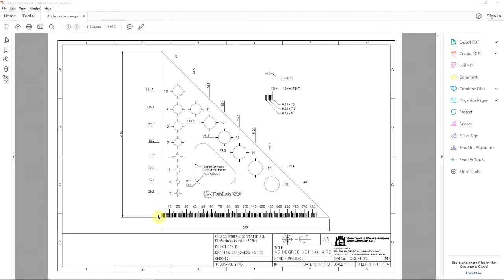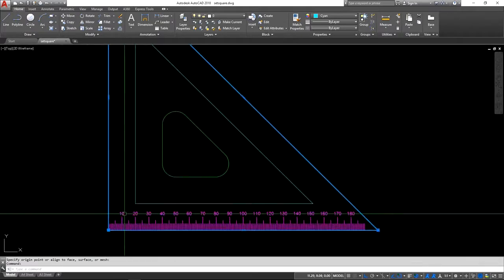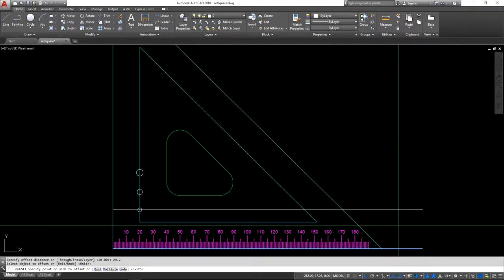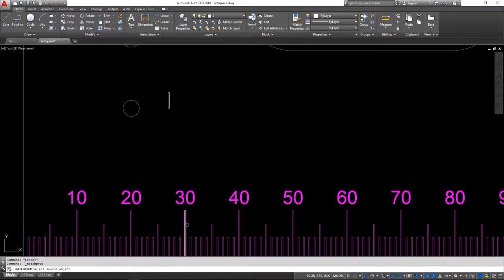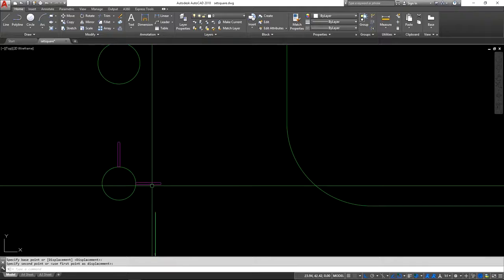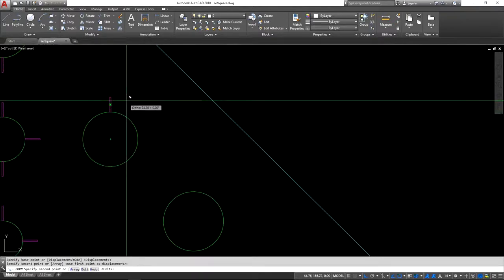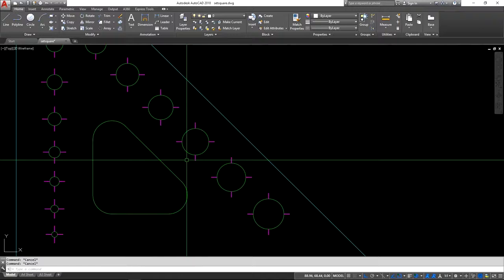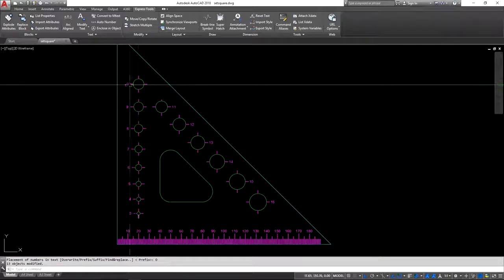Drawing a 45 Degree Set Square in AutoCAD - Part 2